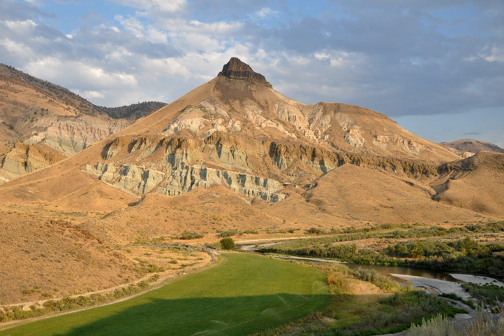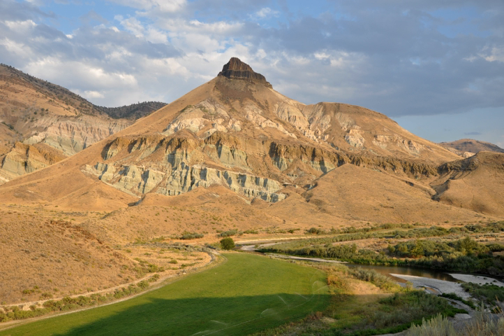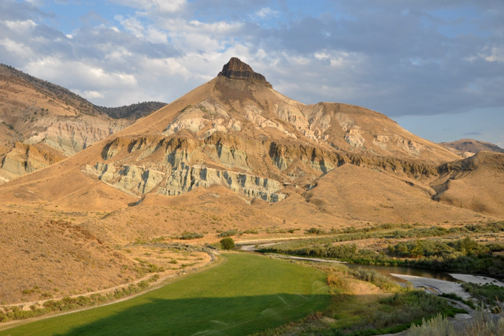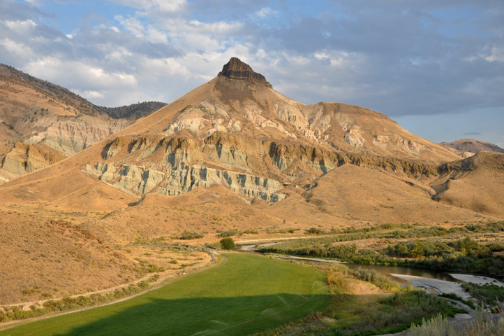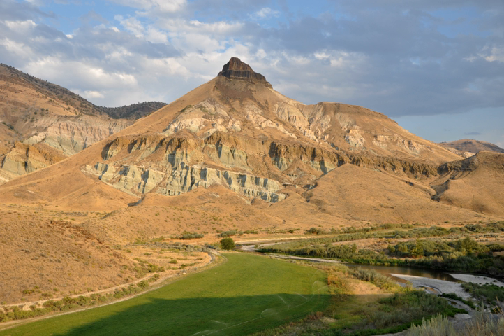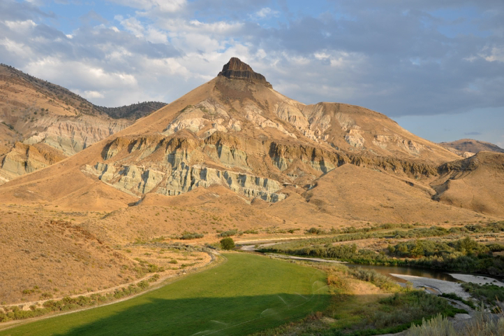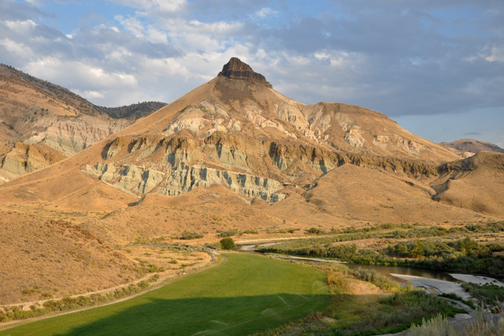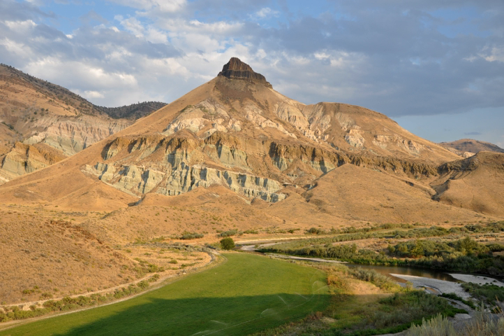John Day Fossil Beds National Monument | Wikipedia audio article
This is an audio version of the Wikipedia Article:
John Day Fossil Beds National Monument

00:02:16 1 Geography
00:05:35 2 History
00:12:32 3 Geology and paleontology
00:18:52 4 Climate
00:20:03 5 Biology
00:20:12 5.1 Flora
00:22:55 5.2 Fauna
00:26:02 6 Activities
00:29:11 7 See also
00:29:26 8 Notes and references

- Socrates

SUMMARY
John Day Fossil Beds National Monument is a U.S. National Monument in Wheeler and Grant counties in east-central Oregon. Located within the John Day River basin and managed by the National Park Service, the park is known for its well-preserved layers of fossil plants and mammals that lived in the region between the late Eocene, about 45 million years ago, and the late Miocene, about 5 million years ago. The monument consists of three geographically separate units: Sheep Rock, Painted Hills, and Clarno.
The units cover a total of 13,944 acres (5,643 ha) of semi-desert shrublands, riparian zones, and colorful badlands. About 210,000 people frequented the park in 2016 to engage in outdoor recreation or to visit the Thomas Condon Paleontology Center or the James Cant Ranch Historic District.
Before the arrival of Euro-Americans in the 19th century, the John Day basin was frequented by Sahaptin people who hunted, fished, and gathered roots and berries in the region. After road-building made the valley more accessible, settlers established farms, ranches, and a few small towns along the river and its tributaries. Paleontologists have been unearthing and studying the fossils in the region since 1864, when Thomas Condon, a missionary and amateur geologist, recognized their importance and made them known globally. Parts of the basin became a National Monument in 1975.
Averaging about 2,200 feet (670 m) in elevation, the monument has a dry climate with temperatures that vary from summer highs of about 90 °F (32 °C) to winter lows below freezing. The monument has more than 80 soil types that support a wide variety of flora, ranging from willow trees near the river to grasses on alluvial fans to cactus among rocks at higher elevations. Fauna include more than 50 species of resident and migratory birds. Large mammals like elk and smaller animals such as raccoons, coyotes, and voles frequent these units, which are also populated by a wide variety of reptiles, fish, butterflies, and other creatures adapted to particular niches of a mountainous semi-desert terrain.